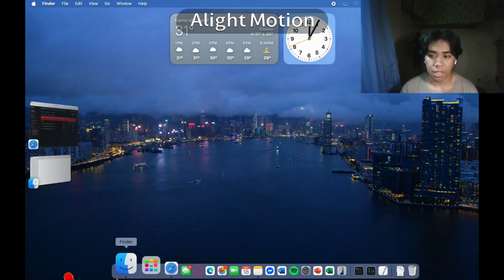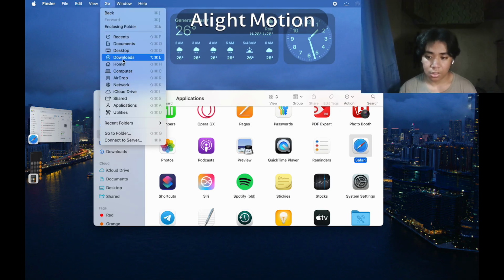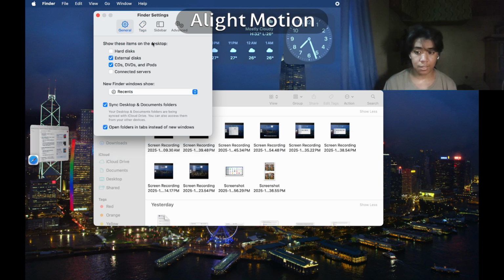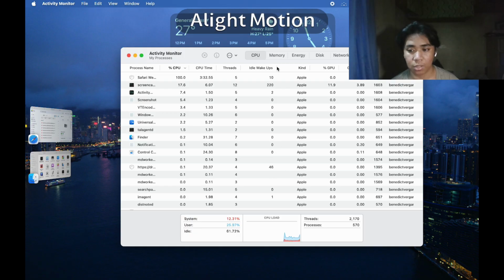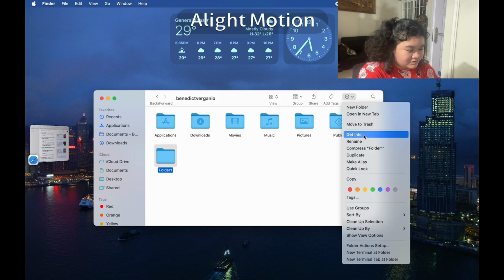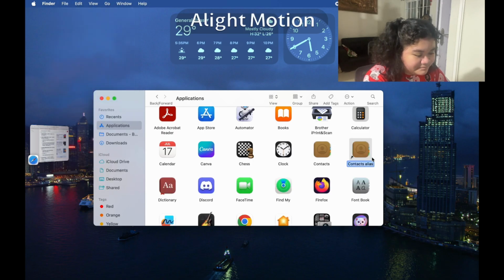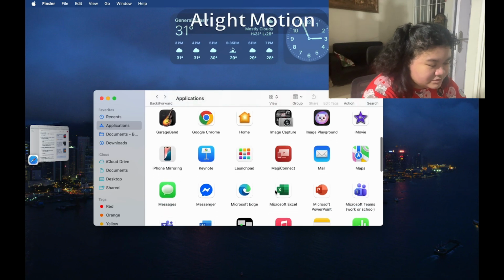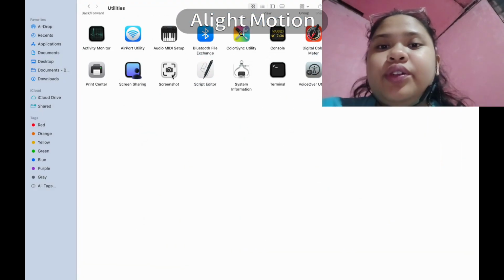Group Tres Lab Activity Project